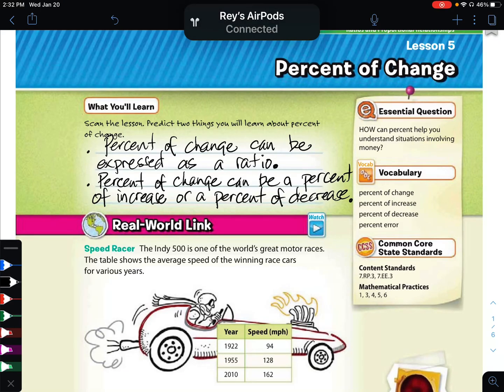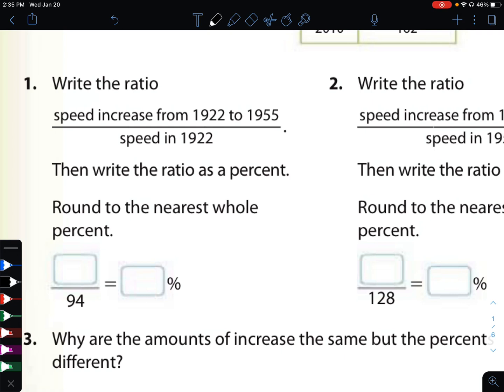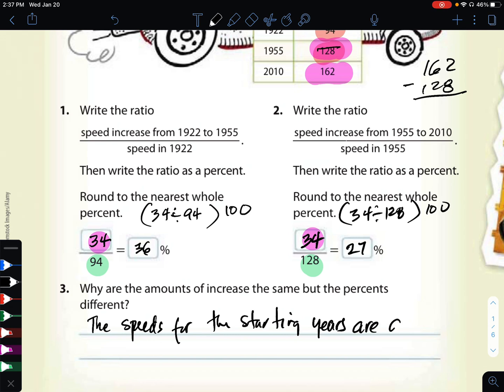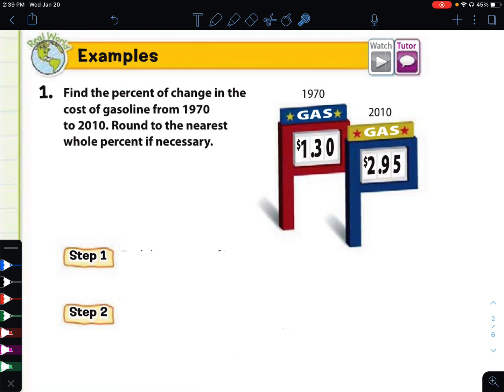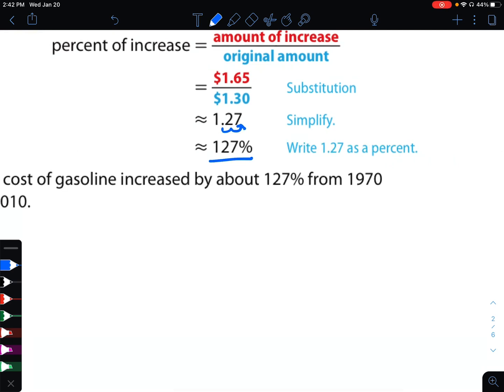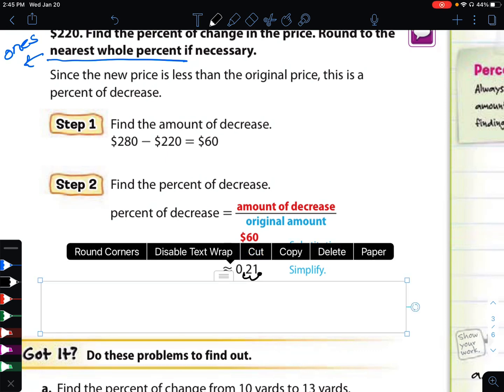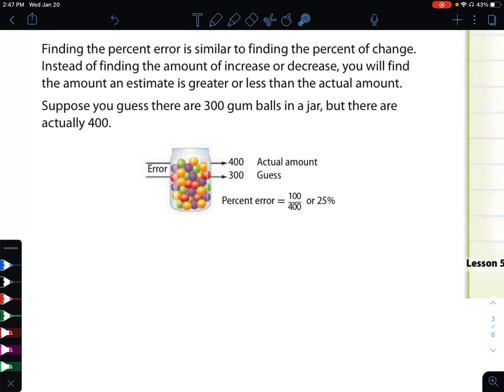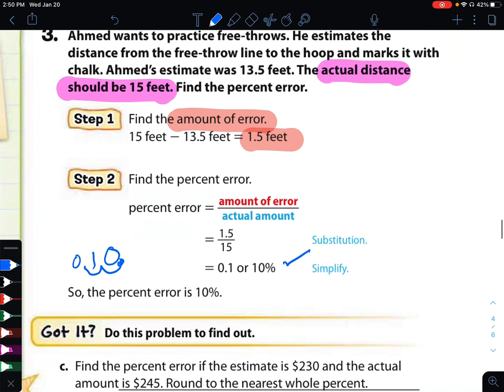2-5 Percent of Change Video